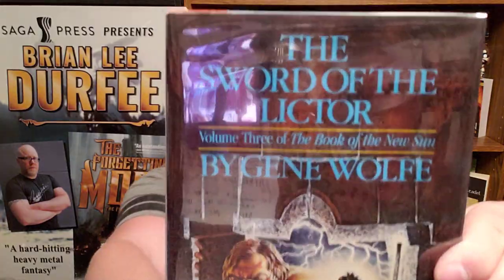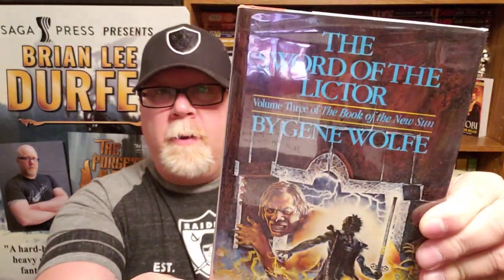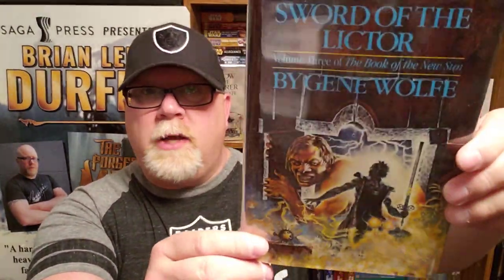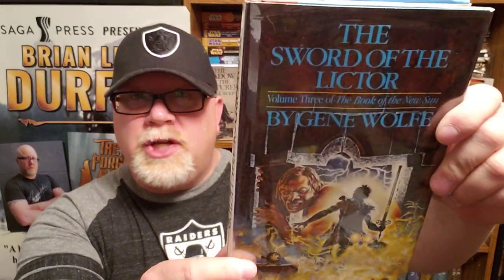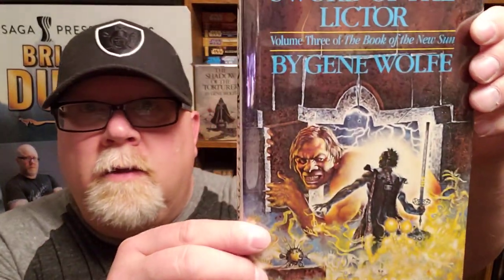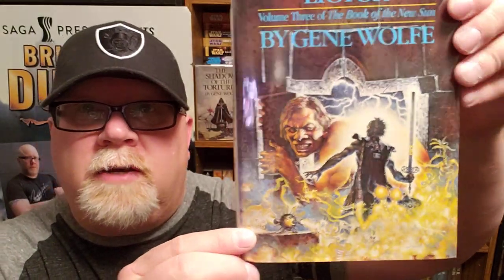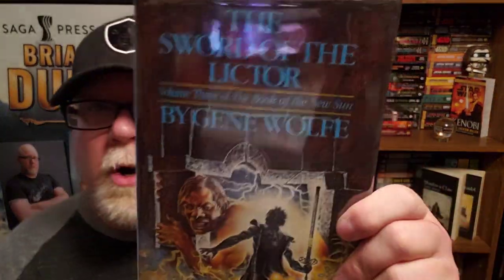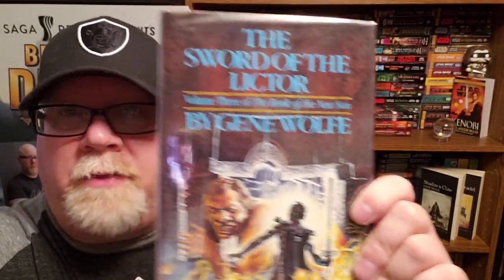THE SWORD OF THE LICTOR / Gene Wolfe / Book Review / Brian Lee Durfee / (spoiler free)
Wherein our hero Durfee reviews The Sword Of The Lictor book #3 in Gene Wolfe's astonishing fantasy series The Book Of The New Sun. 363 BookReview GeneWolfe TheBookOfTheNewSun Check out some of my Writing Advice videos